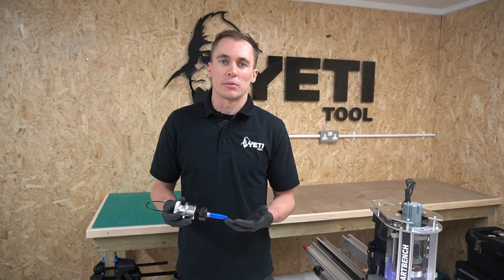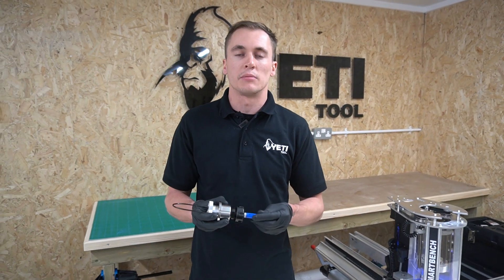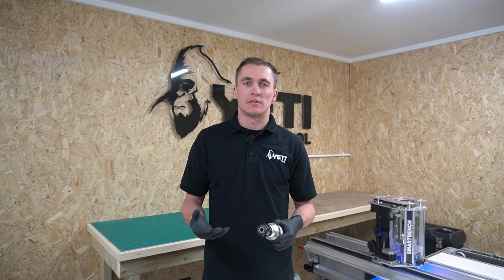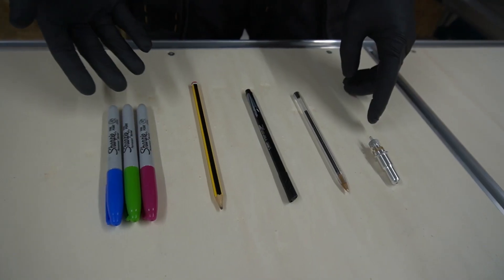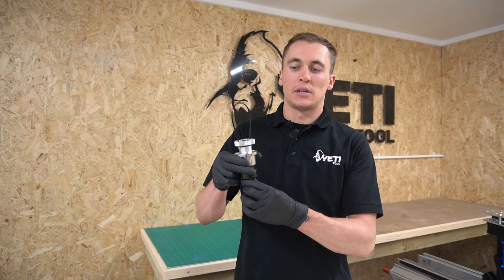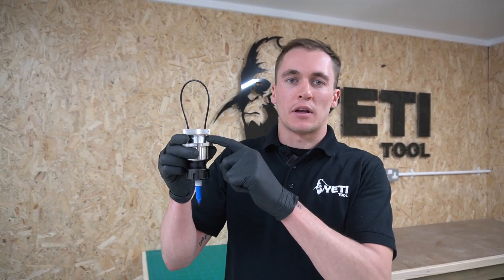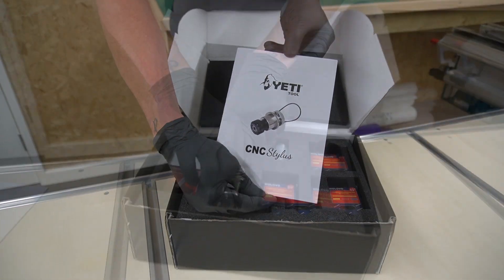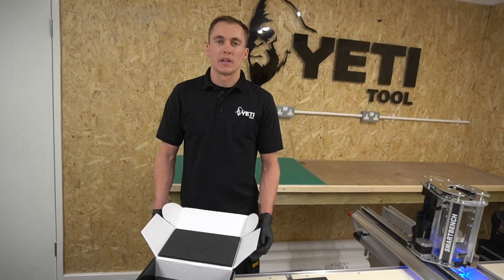CNC Stylus: FAQ - Before You Buy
A short video to answer any questions about CNC Stylus before you buy.